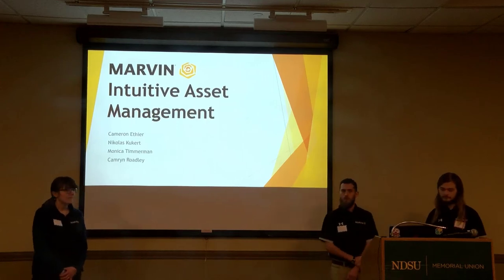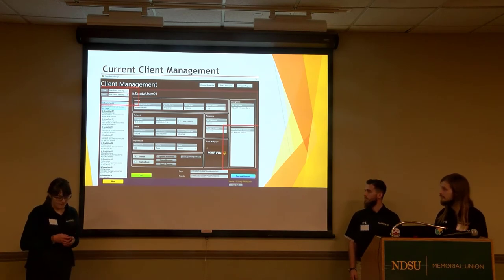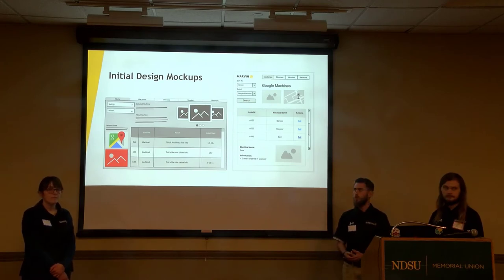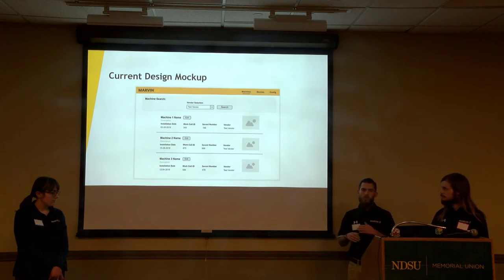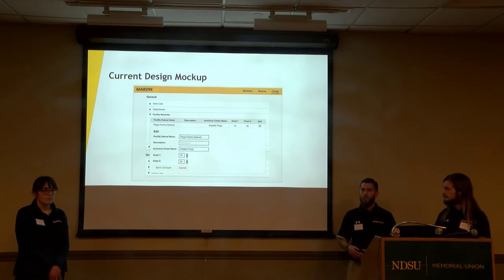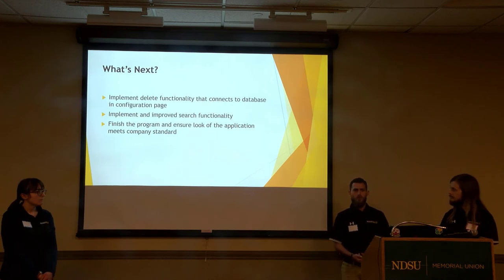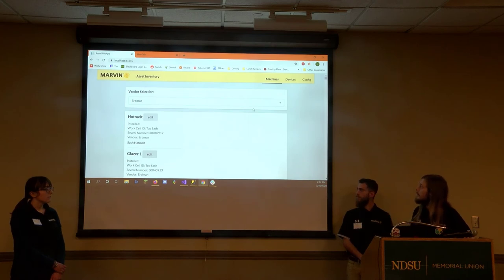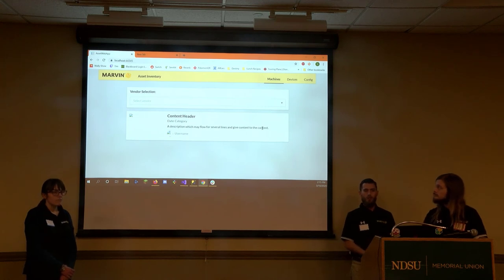Marvin Windows 2020 midterm presentation